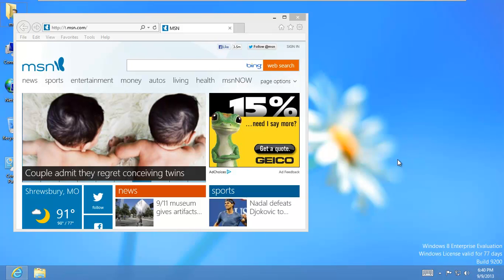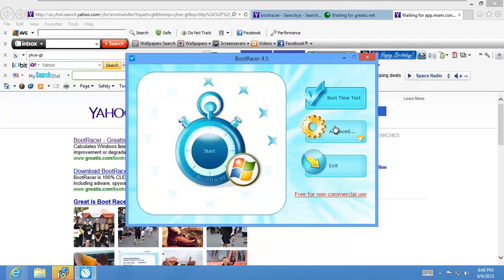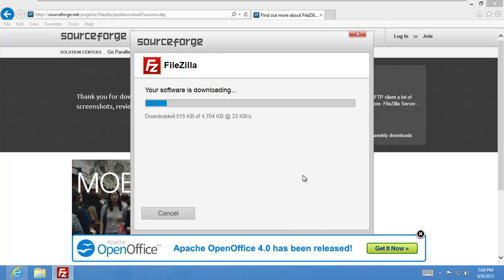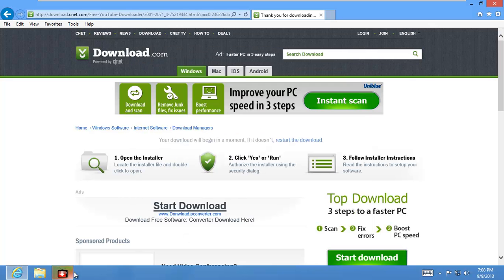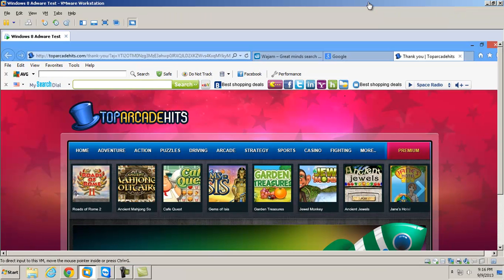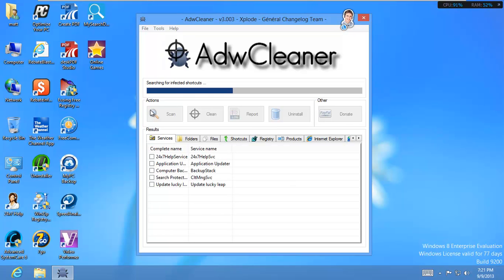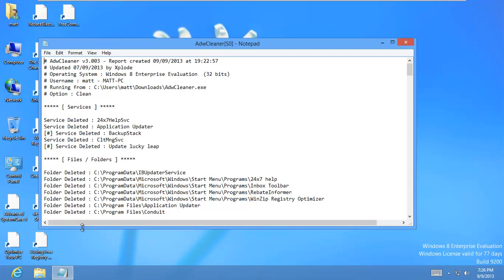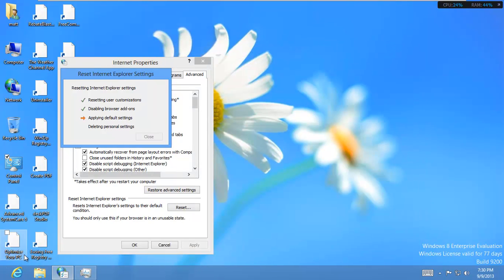Adware Everywhere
Adware has made it's evil return in a huge way.  Sites like download.com, sourceforge.net, snapfiles.com, etc are pushing adware in almost all of their downloads.